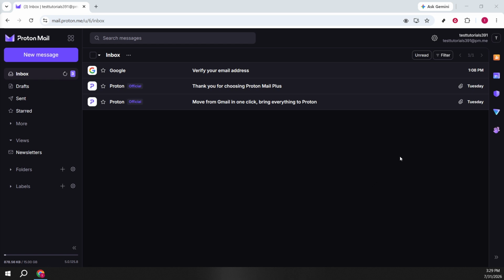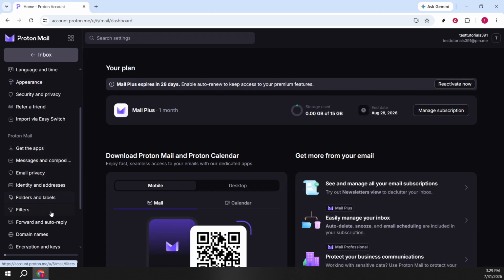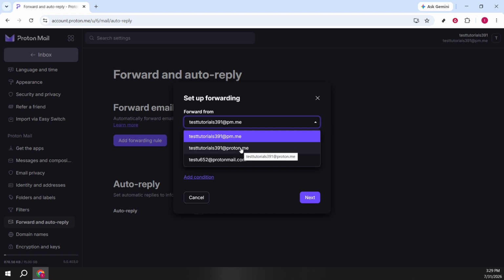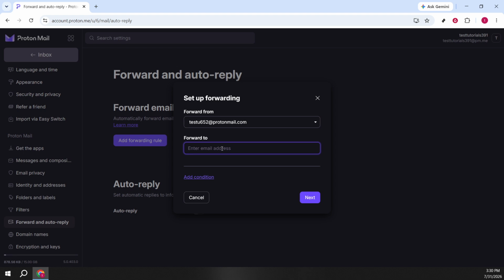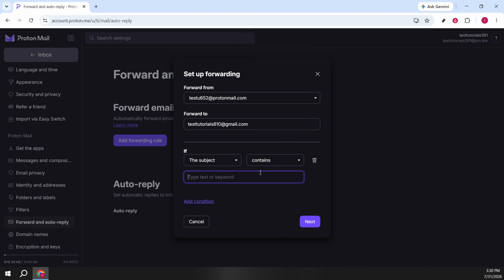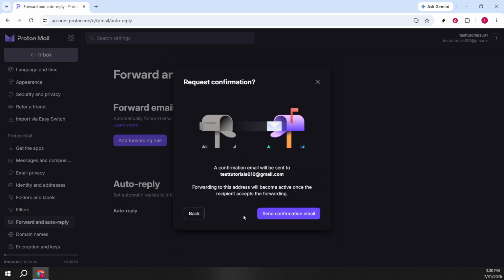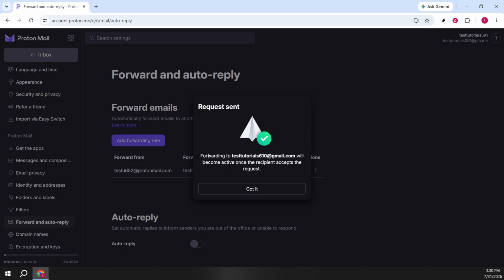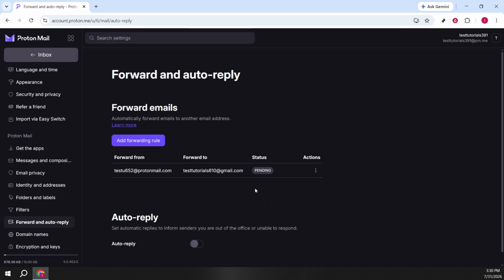How To Use Proton Mail On Gmail [2026 Guide]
How To Use Proton Mail On Gmail